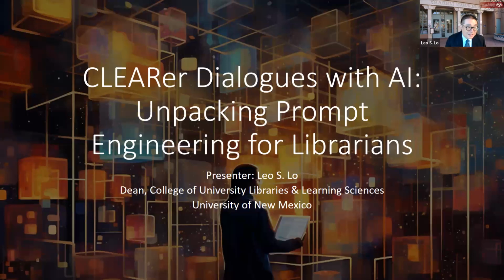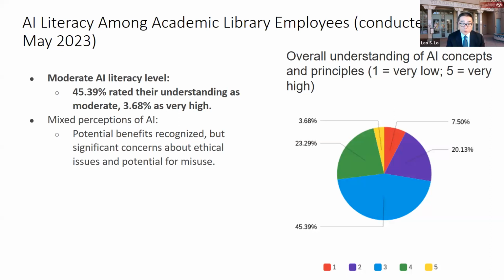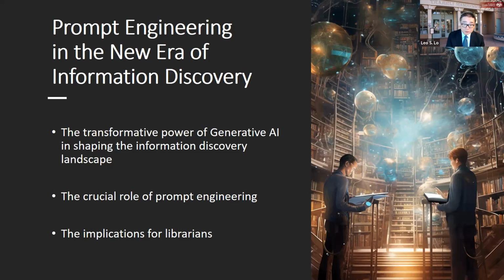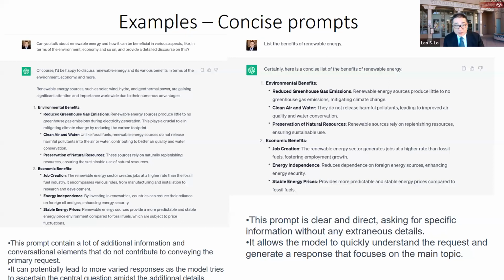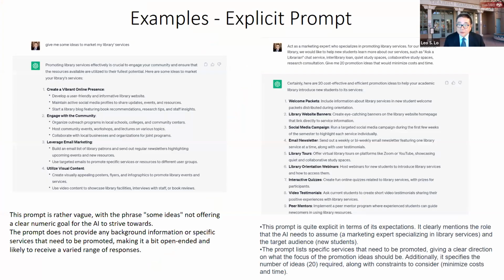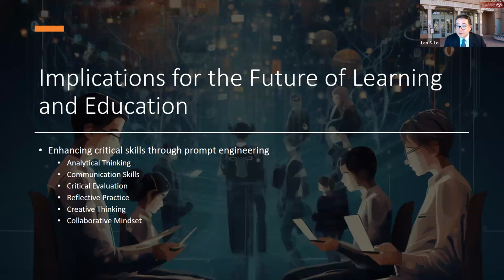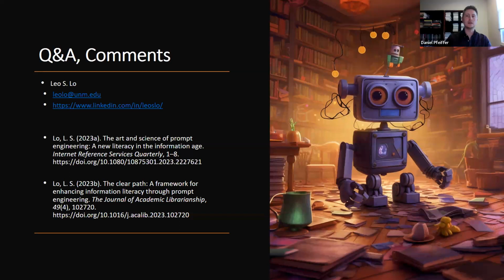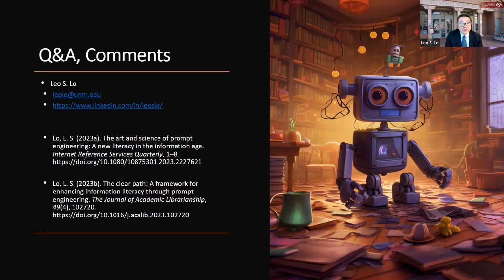CLEARer Dialogues with AI: Unpacking Prompt Engineering for Librarians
As we navigate an era where generative artificial intelligence (AI) is reshaping information discovery and interaction, it’s more crucial than ever for librarians to grasp the intricacies of AI-assisted interactions. In this webinar, we explore the importance of prompt engineering—a skill pivotal for optimizing AI interactions. This session offers unique insights into how librarians can leverage AI more effectively, enhancing their capacity to support research, instruction, and user engagement.

In this webinar you’ll gain valuable insights into:
- The significance of AI literacy among academic library employees and the prevalent challenges in the current landscape
- The fundamental role of prompt engineering in maximizing the value derived from AI applications
- An understanding of the CLEAR framework, a tool designed for effective communication with AI systems
- Real-world examples of how the CLEAR framework can enhance interactions with AI models like GPT-4

We’ll delve into the broader implications of AI and prompt engineering on future library practices, including potential changes in information literacy instruction, research assistance, and content curation. Join us for this essential session to navigate the dynamic AI-influenced information landscape, and bring your questions for an interactive Q&A discussion.

Timestamps:
00:00: Technical introduction and LTI overview
03:01: Dr. Leo Lo's introduction and agenda
05:38: Generative AI Basics
09:28: AI Literacy
15:15: Introduction to Prompt Engineering
19:25: CLEAR Framework for Prompt Engineering
38:06: Implications for the Future of Learning and Education
41:40: Audience Q&A

Captions generated by Zoom's automated AI captioning.